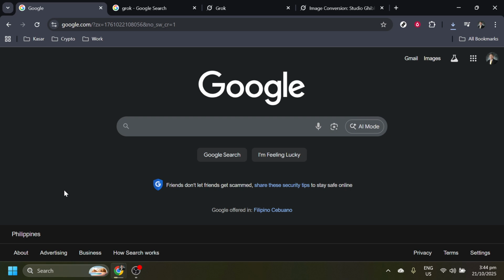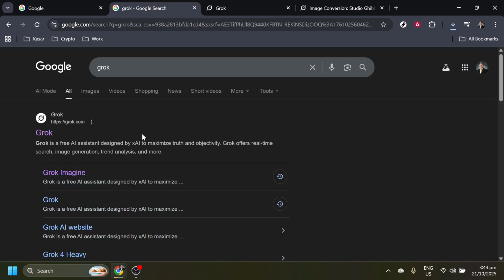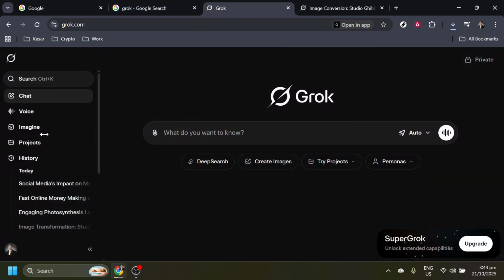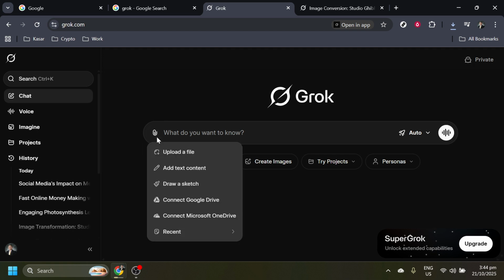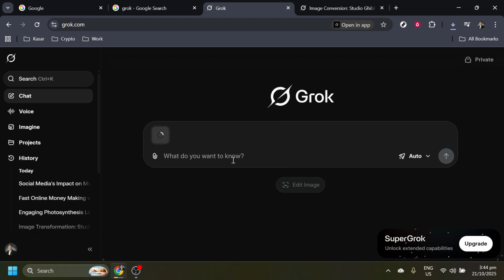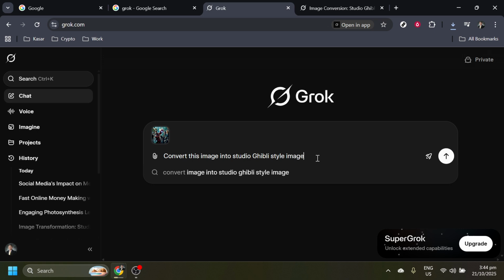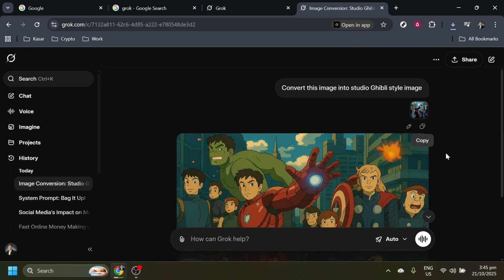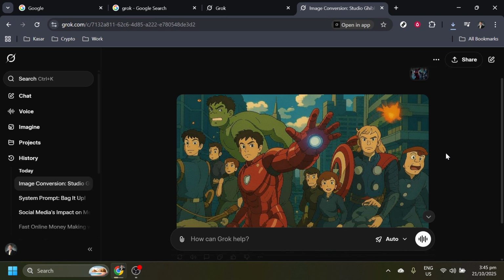Free Ghibli Style Photo By Grok (100% Working)